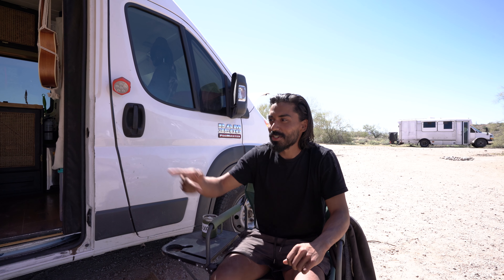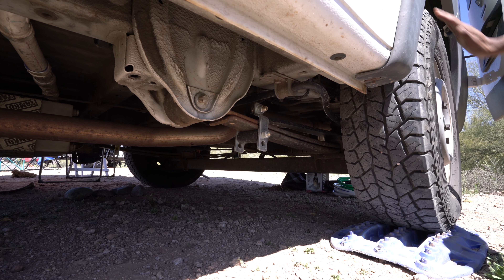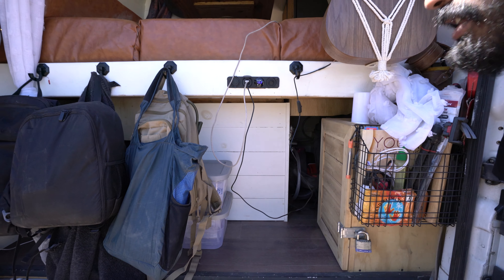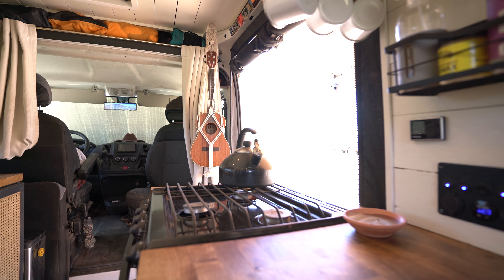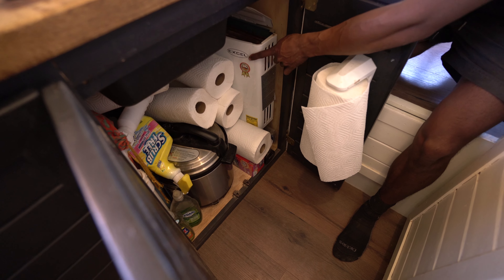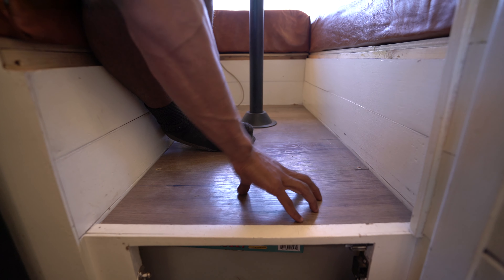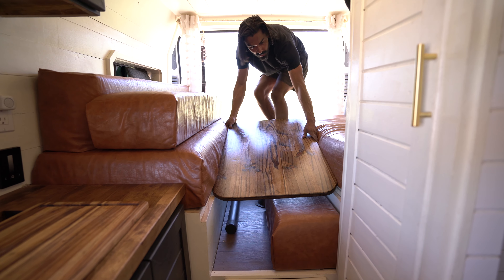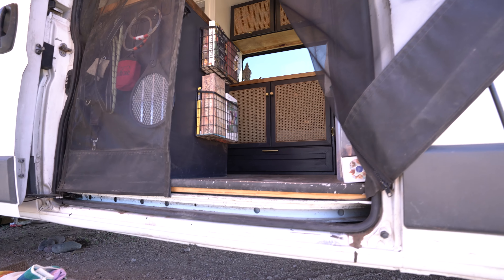Off-Grid Van Build Walk-Through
*Update: This unit has been sold*

In this video, JC walks through his custom-built 2014 Ram ProMaster 3500. JC and his girlfriend Kate have put their blood, sweat, and tears into this build and their hard work and attention to detail are evident. While they are sad to say goodbye, the time has come for them to move on to their next build project and sell their van. If you or someone you know is in the market for a gorgeous build like this, head over to their Instagram and send them a message. They're great people and would love to answer any questions you might have.